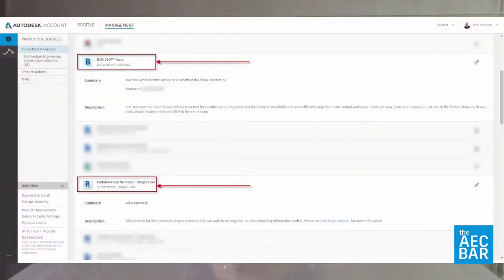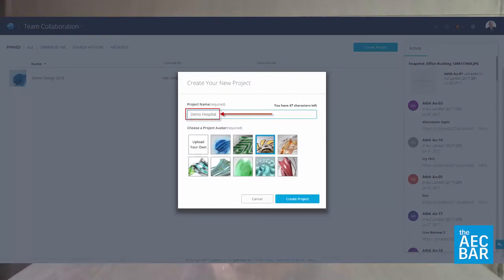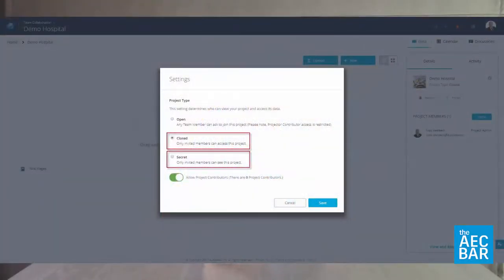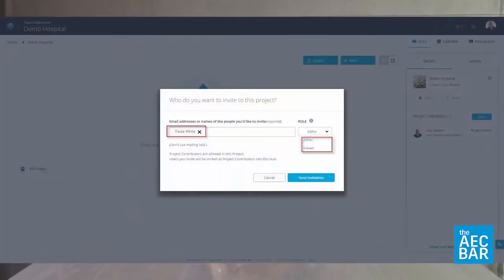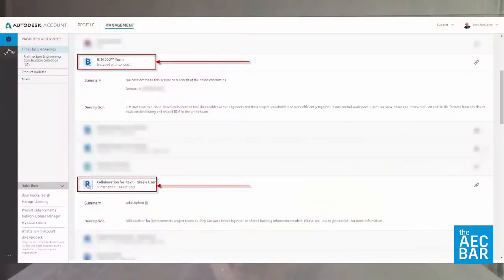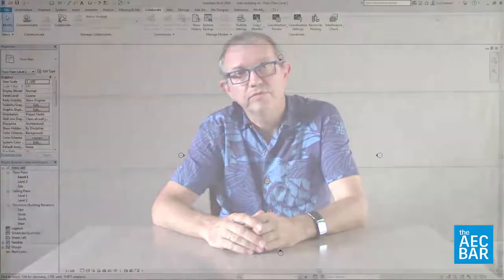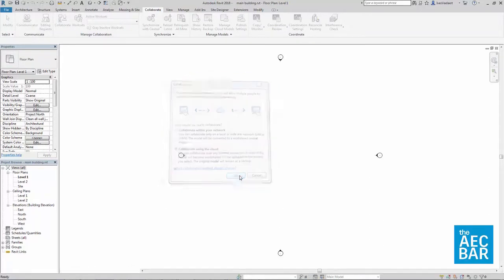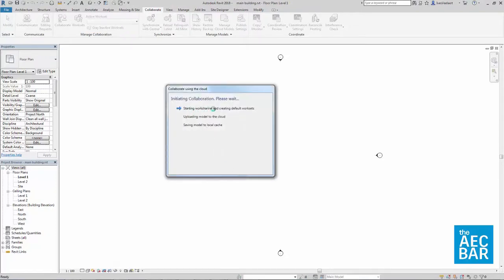The AEC Bar Volume #12 - BIM 360 Team and Collaboration for Revit Setup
Welcome to The AEC Bar, a place for all things Architecture, Engineering and Construction. We'll discuss tips, tricks, industry trends, process and technology.
For more information on getting started in Collaboration for Revit please look at the Autodesk Knowledge Network